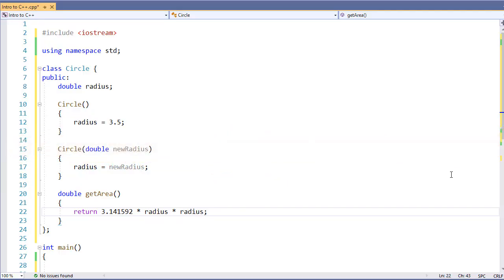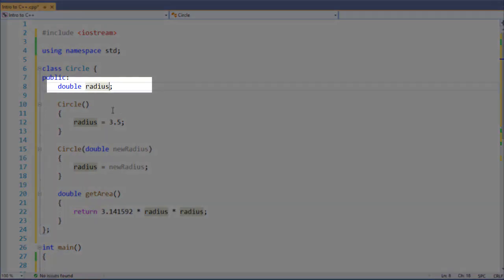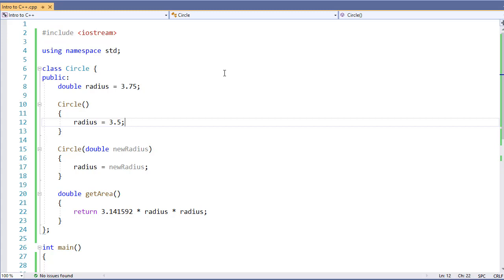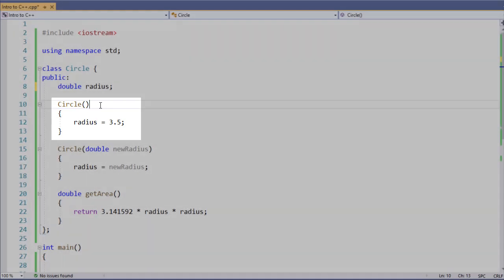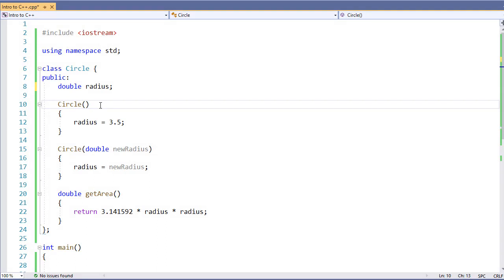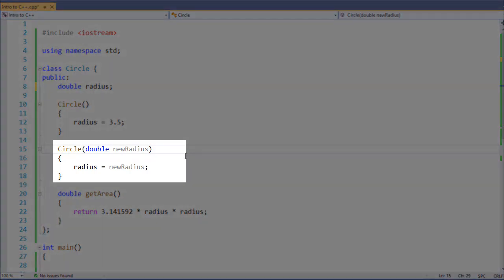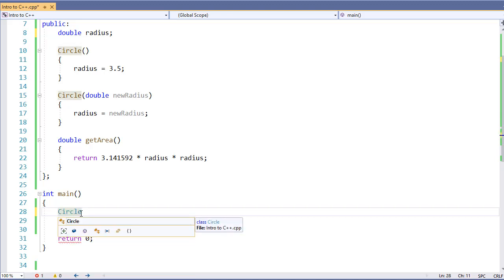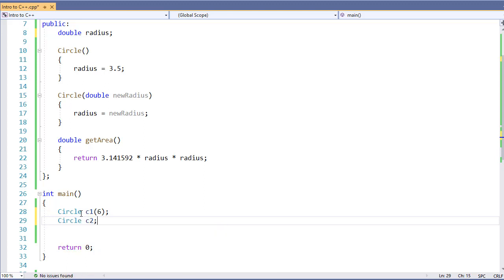Class Constructors and Instances in C++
We look at constructors and how to create an instance of the class using the different constructors.